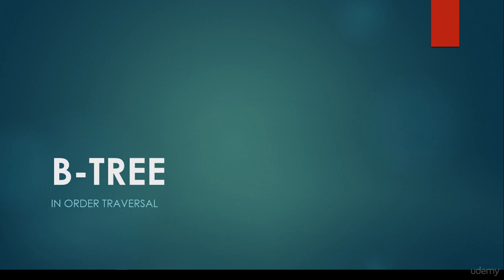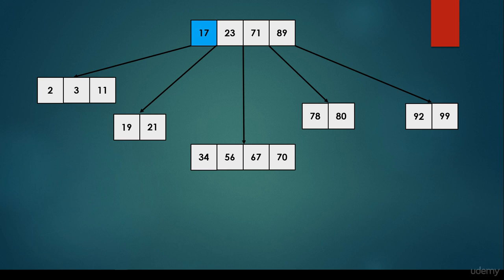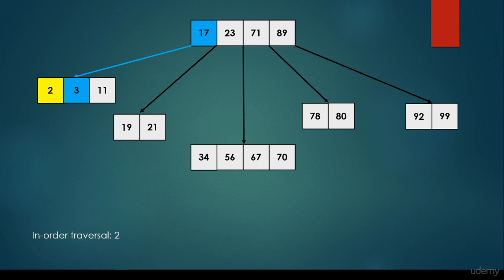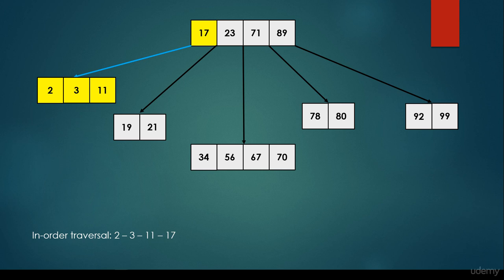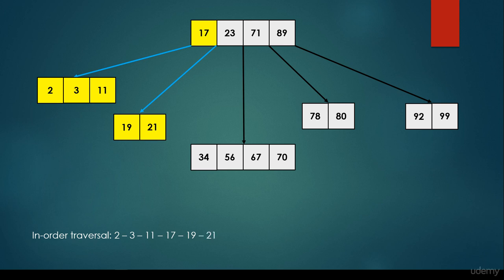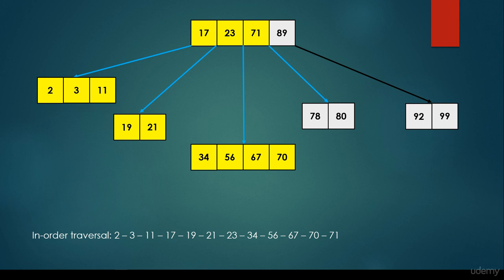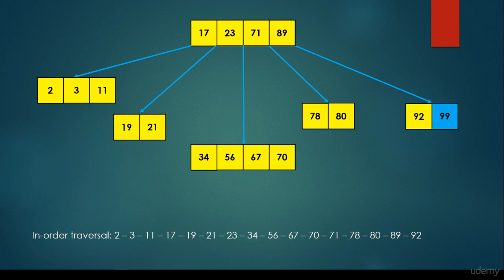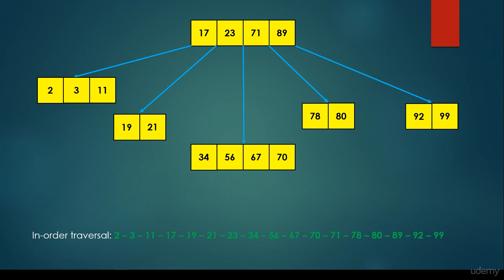In order traversal